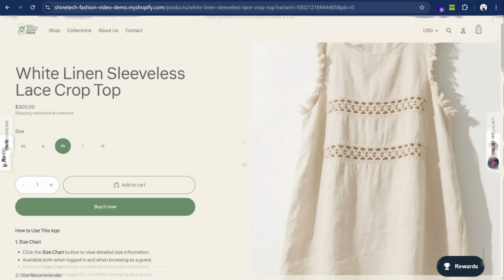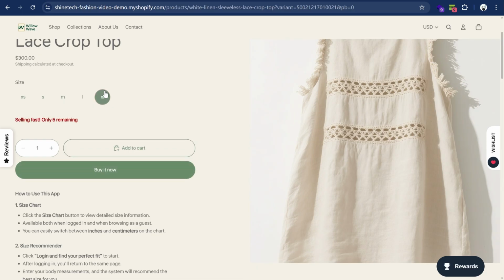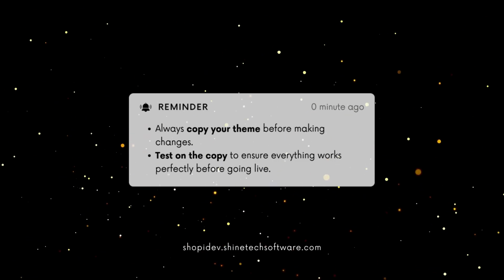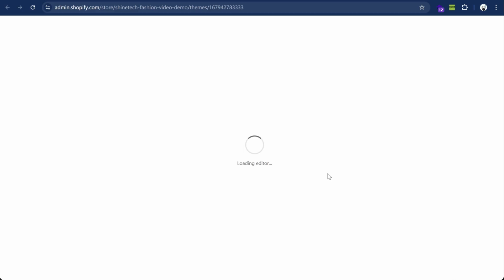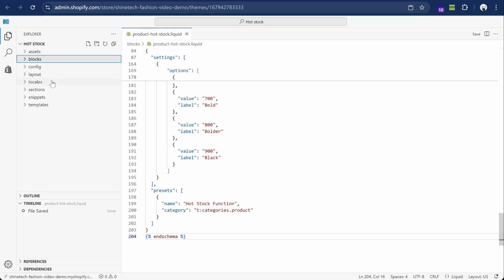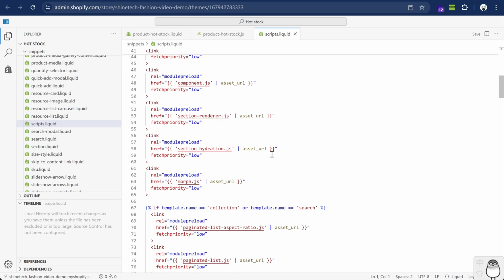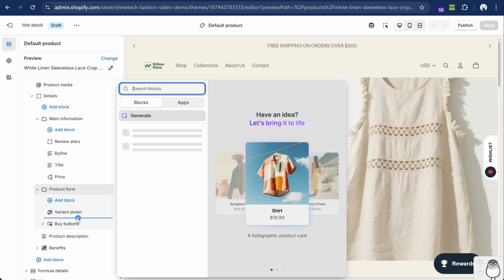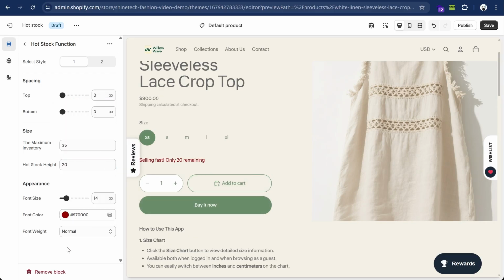Add a Hot Stock Message to Shopify Product Pages (No App Needed)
Add a low stock alert to your Shopify product page and increase conversions without installing any apps.

In this step by step tutorial, I’ll show you how to safely duplicate your theme, edit the code, and add a dynamic Hot Stock feature that updates automatically when variants change.

When customers see limited stock, they act faster. That small change can reduce hesitation and drive more sales.

00:57 Preparation
01:26 Add Liquid Block
01:48 Add JavaScript
02:05 Load Script
02:26 Enable in Theme Editor